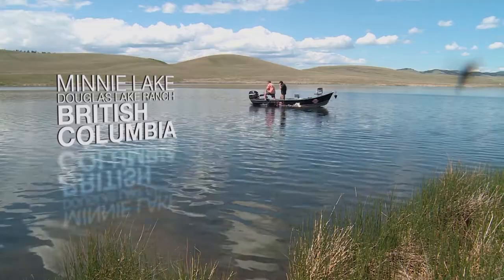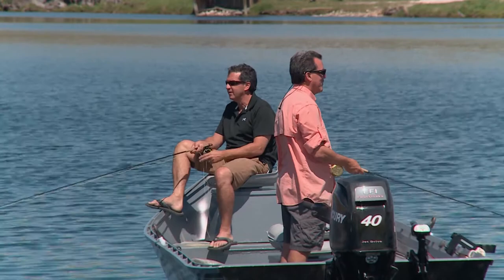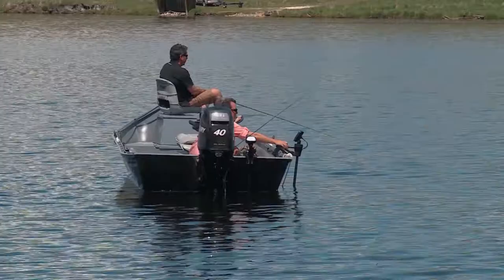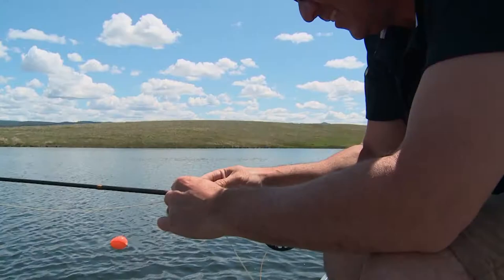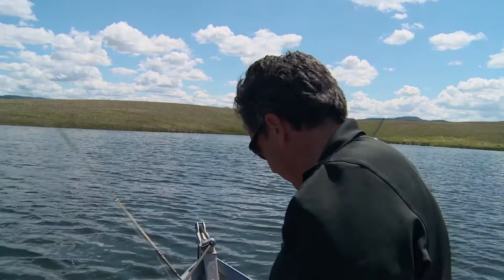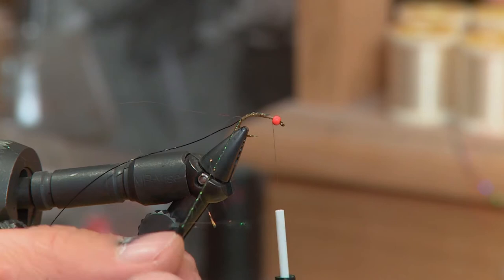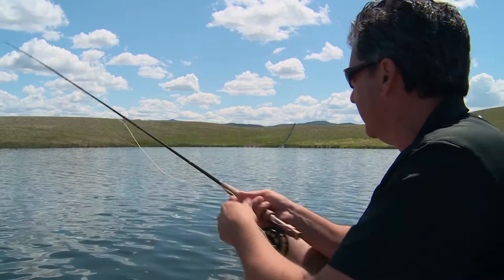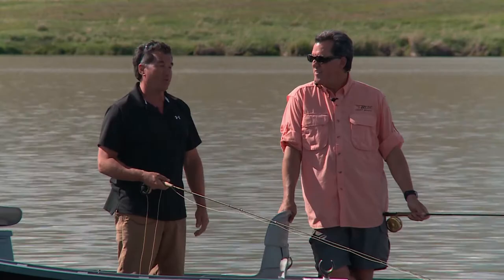FLY FISHING: Private Lake Rainbows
Don and Dale target large Rainbow Trout on Minnie Lake.